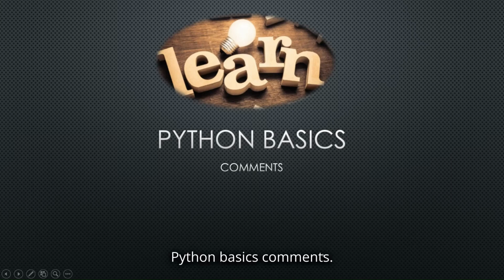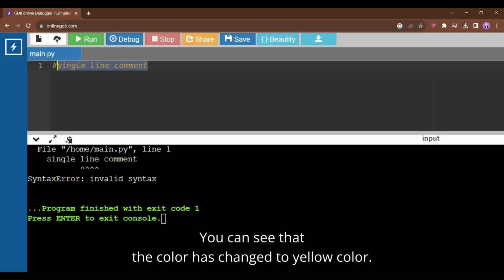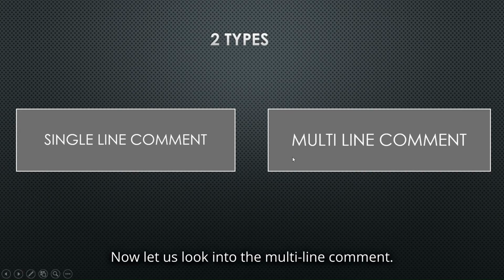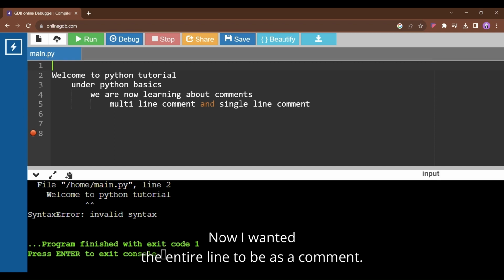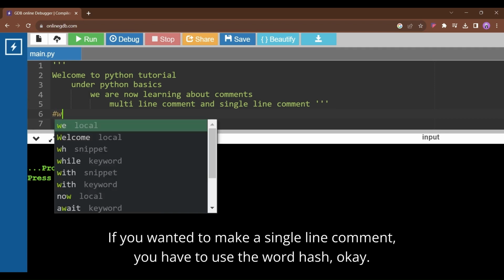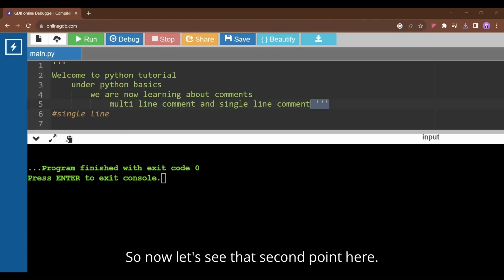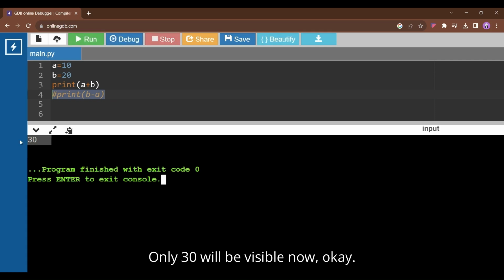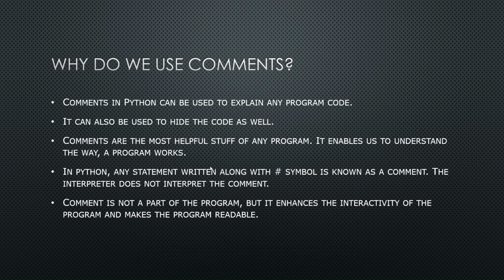Python basics - Comments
In this vedio you will learn the very basic concept of commenting in python.